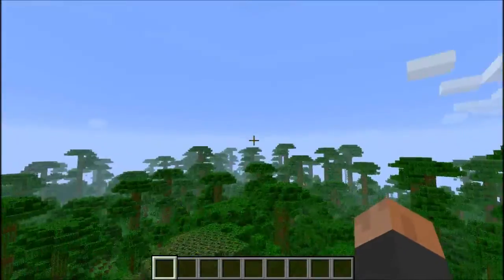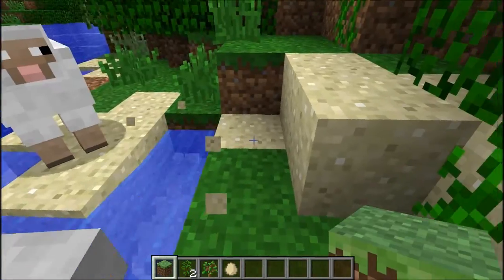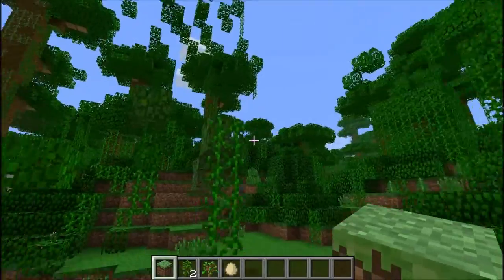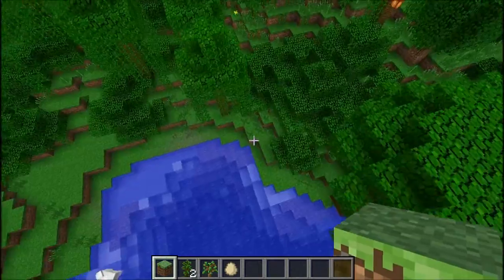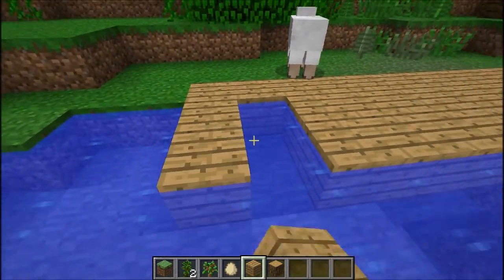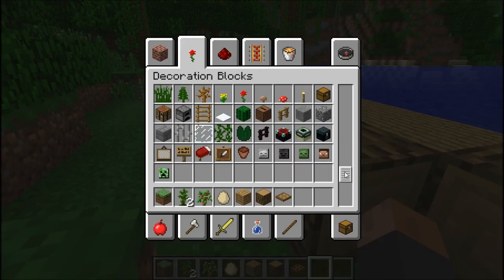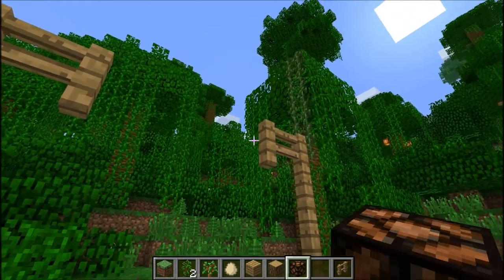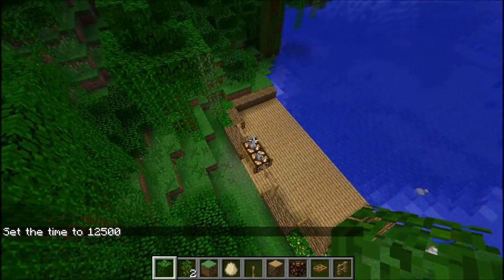Minecraft Let's Build: Floating Village (S1E1)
Seed:
Lets build